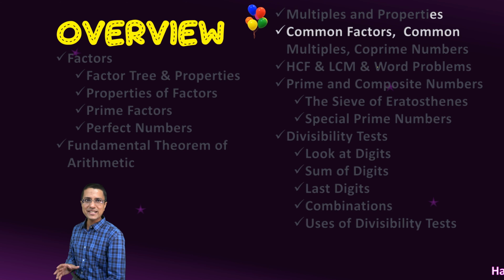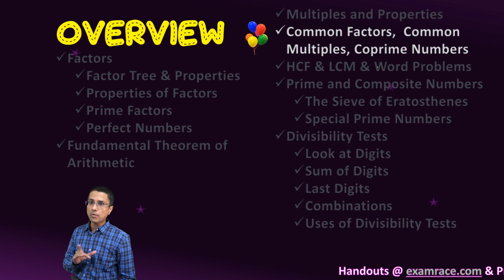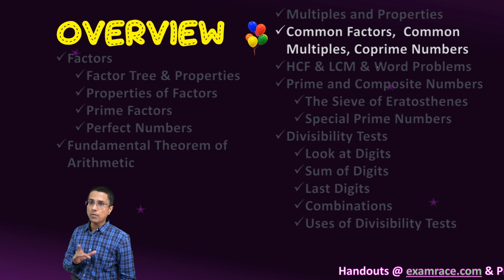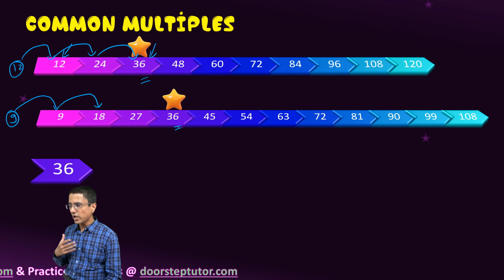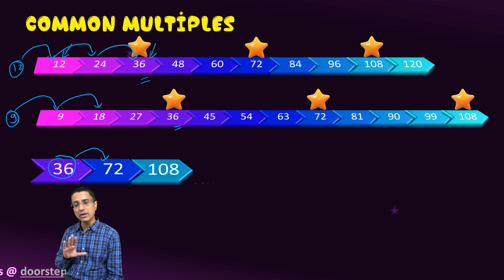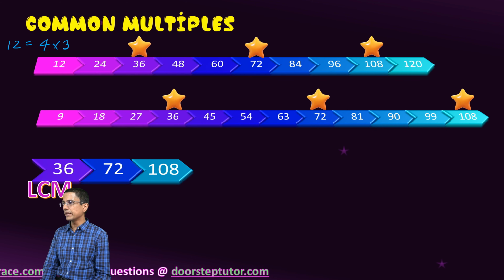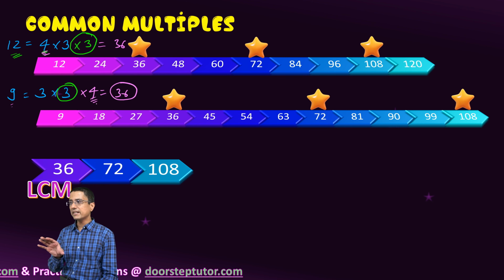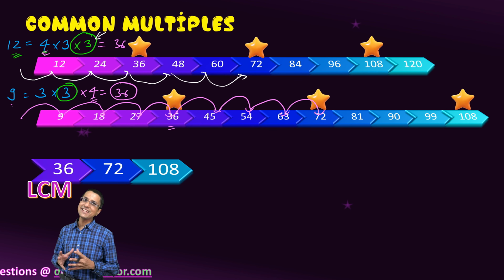Common Factors (& HCF), Common Multiples (& LCM) & Coprime Numbers | Aptitude | Reasoning| GATE|UPSC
Common Factors and HCF
When we draw the factor tree of 84 and 24 we find certain factors common in both the trees. These are only few common factors of the 84 and 24. There are more lets list all the factors:
84: 1, 2, 2, 3, 7, 4, 6, 14, 12, 21, 42, 28, 84
24: 1, 2, 2, 3, 4, 6, 8, 12, 24
There are only a finite common factors of 84 and 42.

Concept of HCF (GCD)
Now consider the prime factors of 84 and 24- 2, 3 and 2. Only these 3 prime factors are found in both 84 and 24 (fundamental theorem of arithmetic). It means 2 x 3 x 2 = 12 is the largest number which can divide both the numbers 84 and 24. This is known as HCF or highest common factor.
HCF has word highest in it but is smaller than or equal to each of the numbers. It is the largest number which can evenly divide given numbers.

Co-Prime Numbers
Some numbers although they are not prime have no common factors- they are known as co-primes. That is their LCM is always 1.
Note that two prime numbers are always co-primes.

Common Multiples and LCM
When we look at multiples they are simply the tables of numbers. Let's take 2- 9 and 12. Common multiples are reached when 12 goes ahead 3 multiples and 9 moves ahead by 4 multiples. That is multiples common to 12 and 9 are 36, 72, 108 and so on.
First common multiples is 36 and thereafter all multiples of 36 are common to both 12 and 9. There are endless common multiples of any number
The number 36 is very important it is the smallest common multiple between 12 and 9- called the least common multiple of LCM
LCM has word lowest in it but is bigger than or equal to each of the numbers. It is the smallest number which is divisible by all the given numbers
Note that LCM of prime and co-prime numbers is just the product of numbers
Common Factors and HCF @0:10
GCD (Greatest Common Division)@2:36
Coprime Numbers @3:29
Common Multiples @5:28